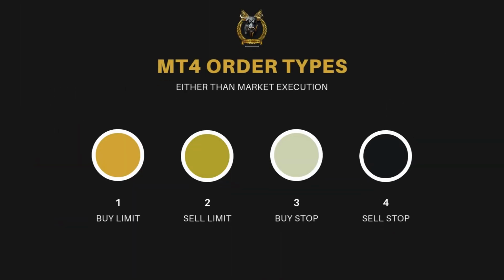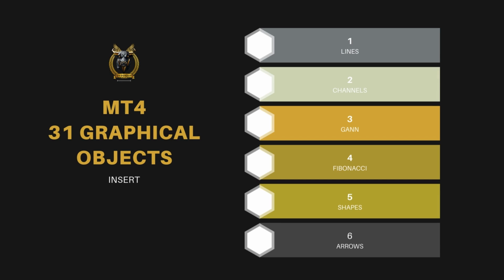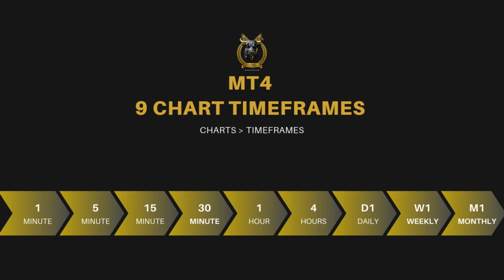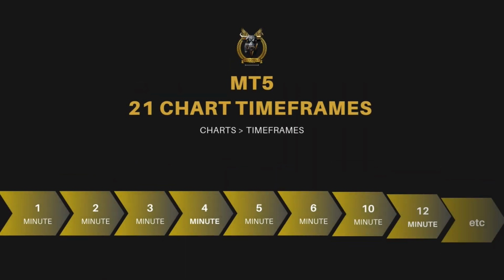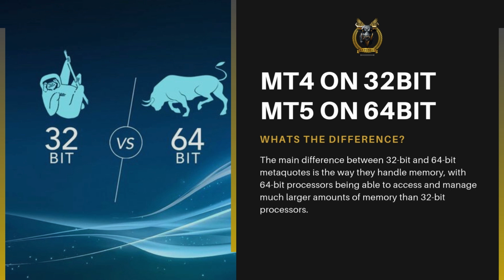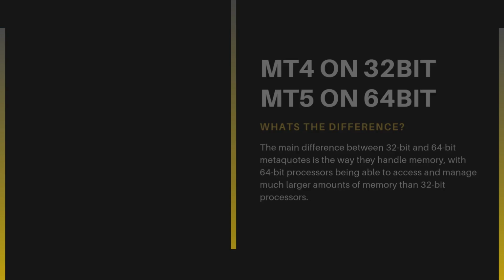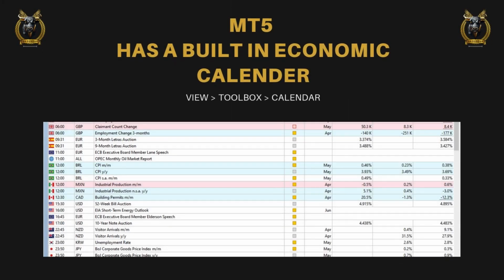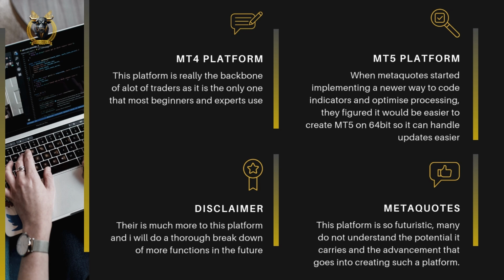MetaTrader 4 vs MetaTrader 5: Which Trading Platform is Best for You? | Forex | Stocks | Crypto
**MetaTrader 4 (MT4) vs MetaTrader 5 (MT5): What's the Difference? | Forex Trading Platforms Explained**

Are you trying to decide between MetaTrader 4 (MT4) and MetaTrader 5 (MT5) for your trading needs? In this video, we break down the key differences between these two popular trading platforms, helping you choose the best one for your forex and other financial market trading.

Key Differences:
- Release Dates: MT4 (2005) vs MT5 (2010)
- Market Focus: Forex (MT4) vs Multiple Markets (MT5)
- Programming Languages: MQL4 vs MQL5
- Order Types: 4 in MT4 vs 6 in MT5
- Timeframes: 9 in MT4 vs 21 in MT5
- Economic Calendar: Not included in MT4, built-in for MT5
- Hedging and Netting: Only hedging in MT4, both systems in MT5
- Depth of Market (DOM): Advanced DOM in MT5
- Additional Tools: More advanced tools and indicators in MT5
- Speed and Performance: Improved in MT5

Why Watch?
Whether you're a beginner forex trader or an experienced investor in stocks, futures, and commodities, understanding the differences between MT4 and MT5 can help you optimize your trading strategy and improve your trading experience.